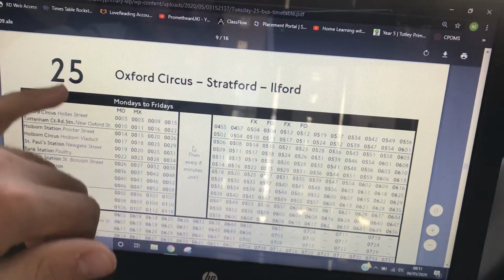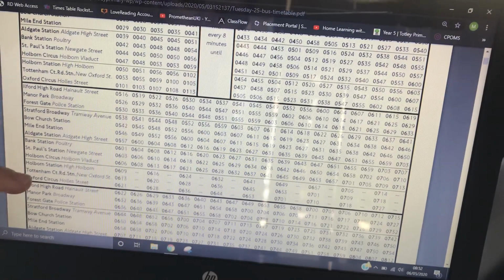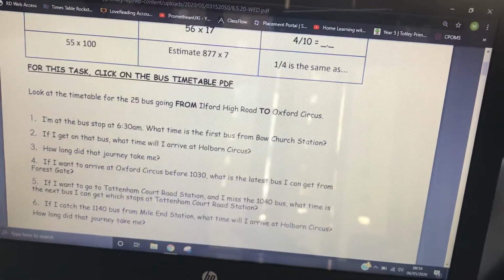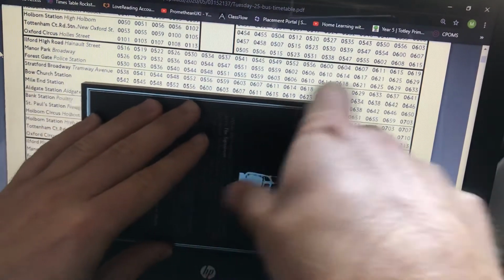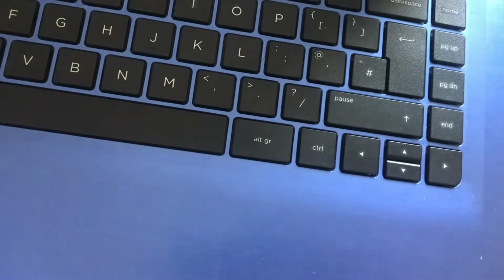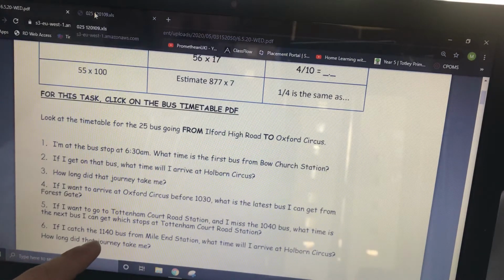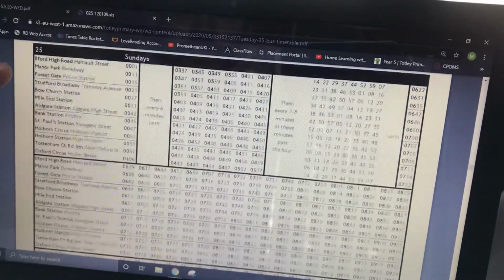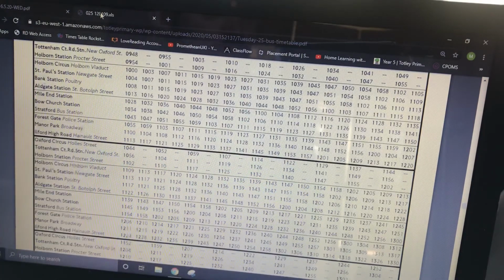Wednesday wk 5 - maths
An explanation of how to use a bus timetable. Obviously, a very important life skill!